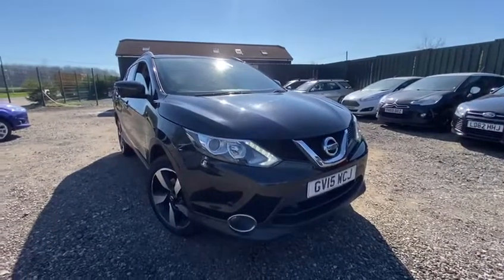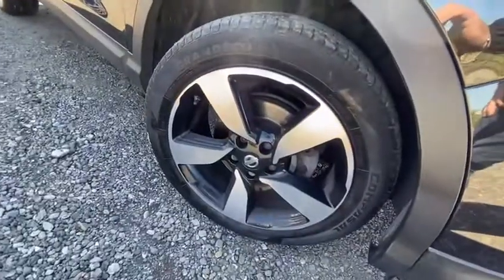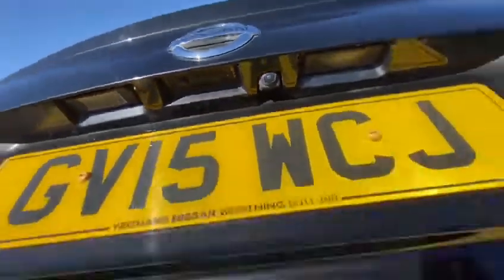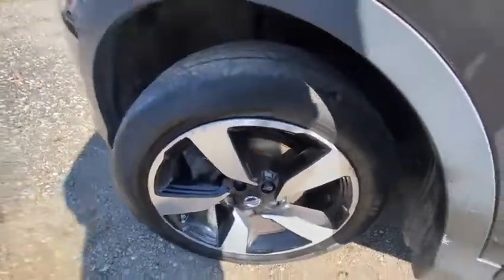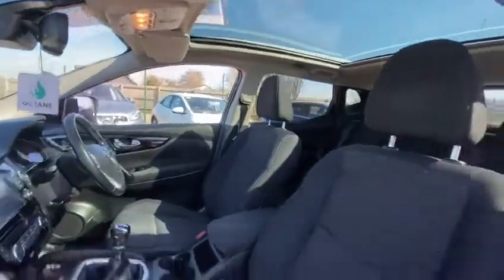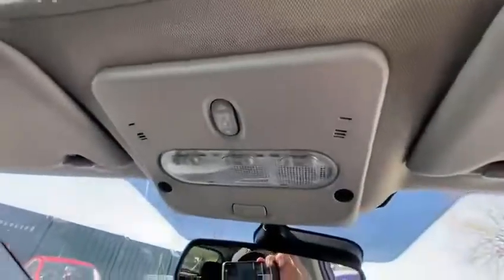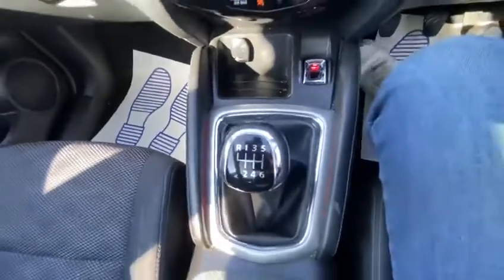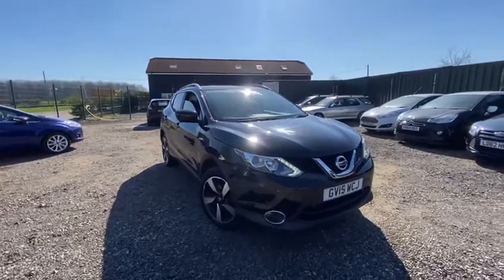Nissan Qashqai premium edition 🚗